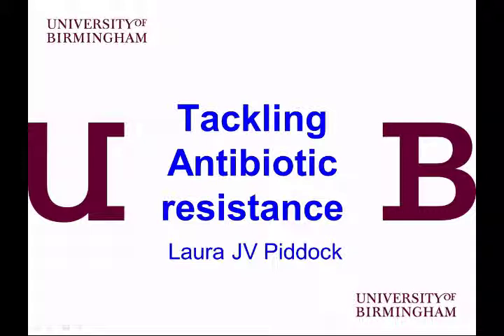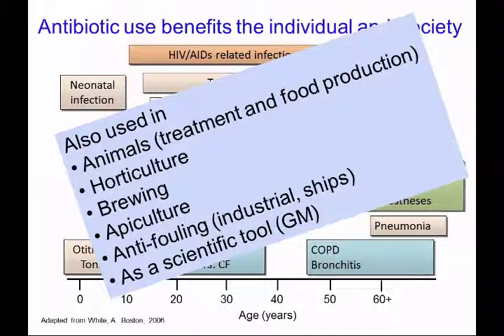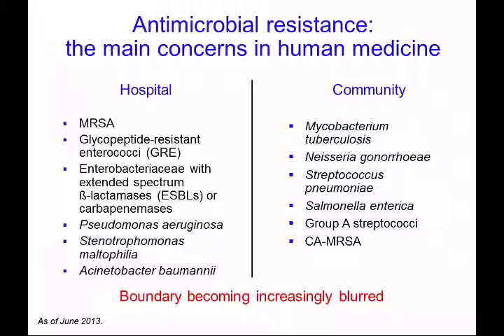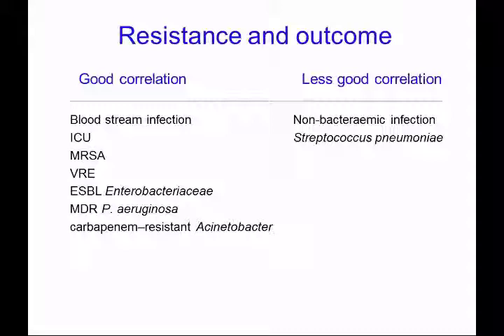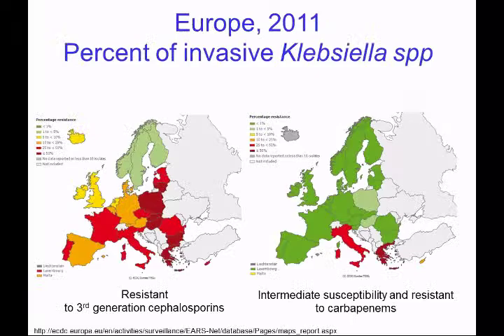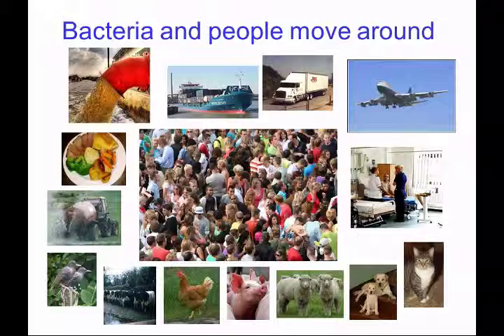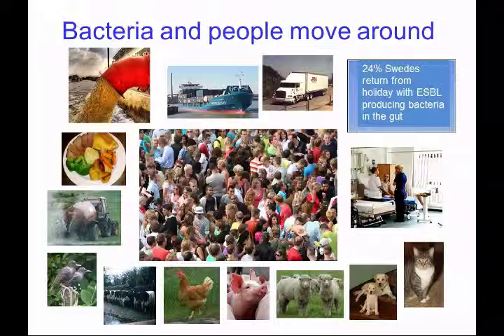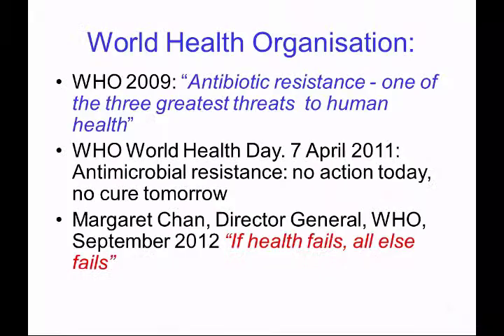Laura Piddock - Wellcome Trust at the MRC 17 July 2013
Key messages from meeting at the Wellcome Trust at the MRC 17 July 2013